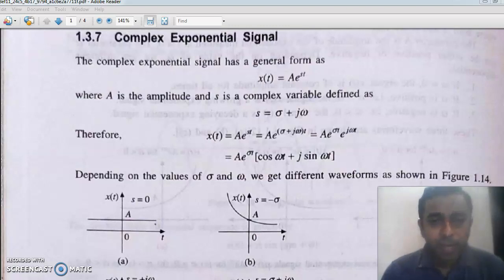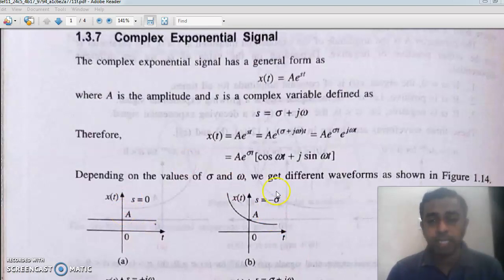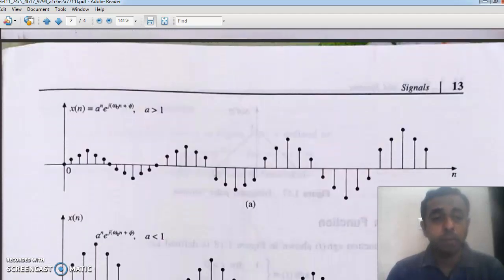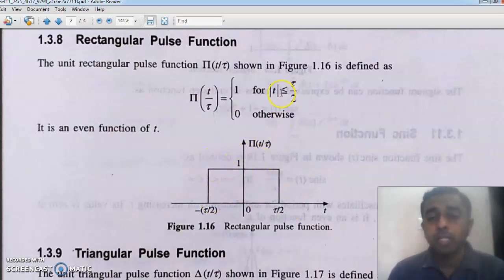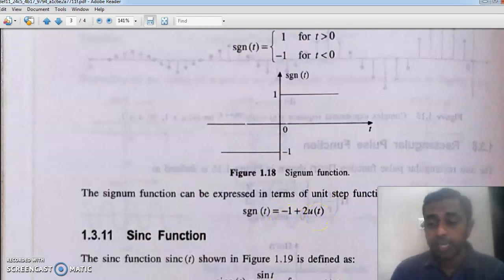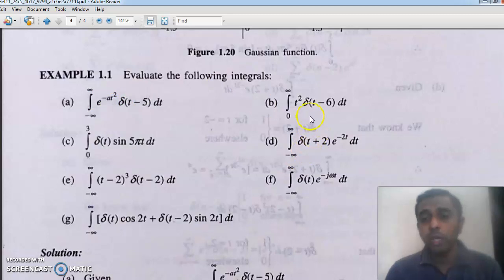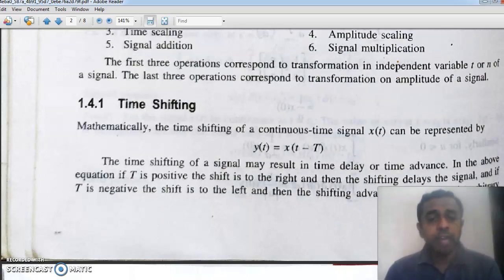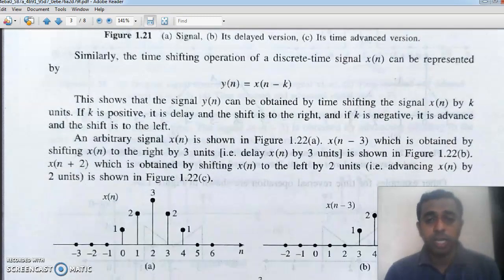EE307 Elementary Signals and Introductio to Basic Operations